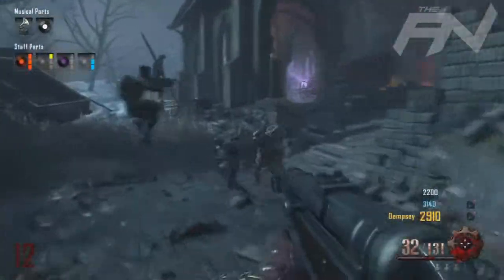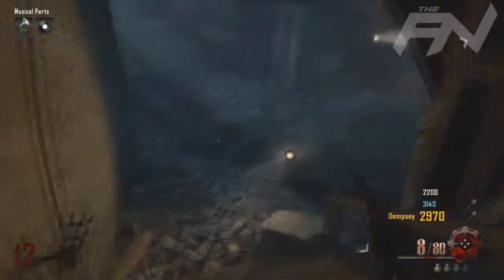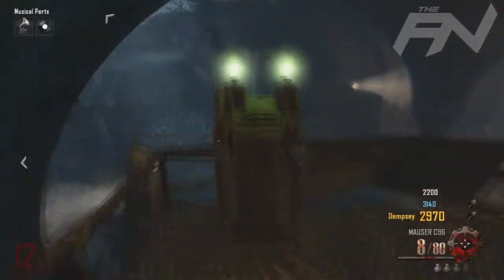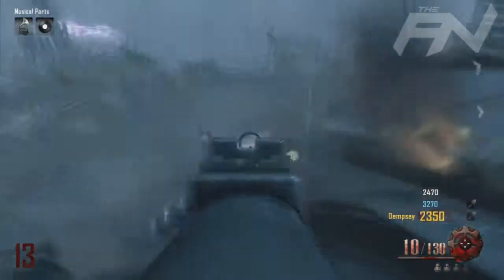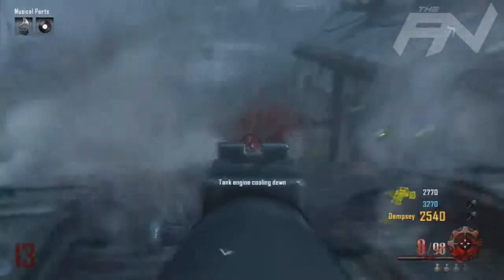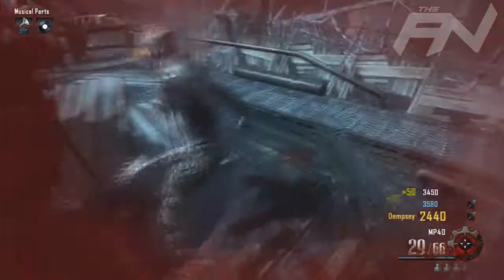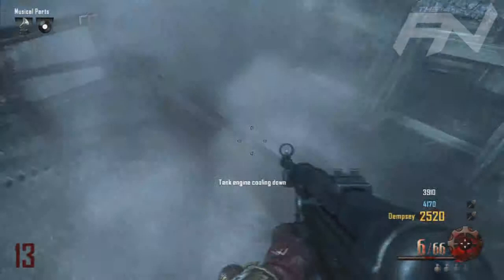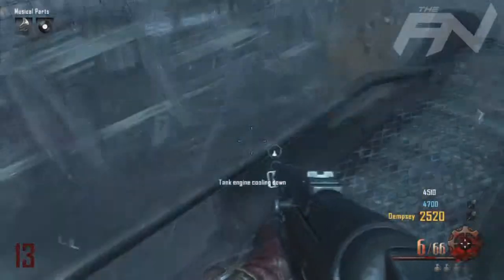Call Of Duty Black Ops II | Zombies | "Origins" I'm On A Tank! Achievement Guide